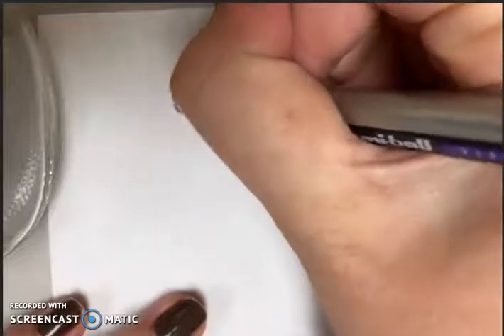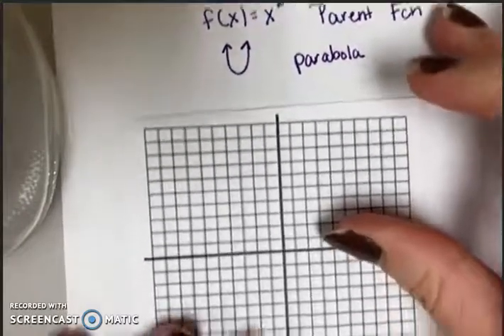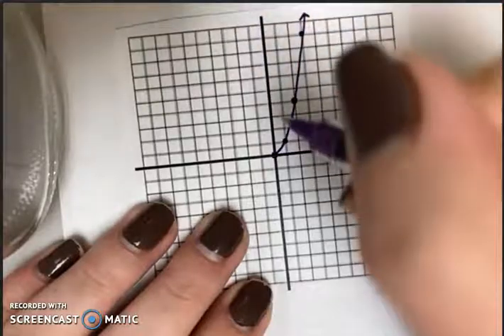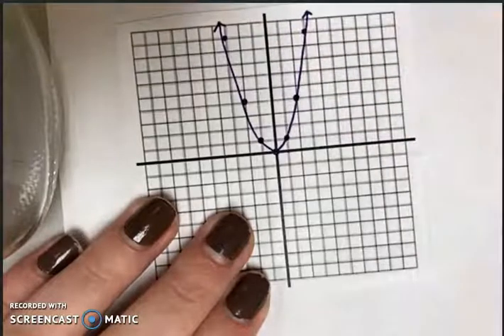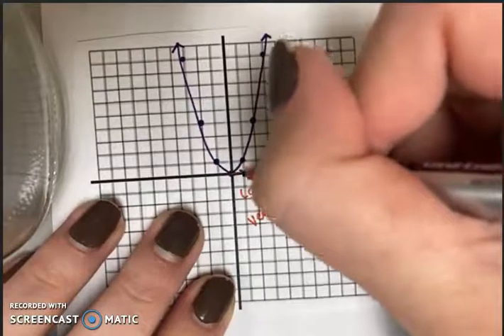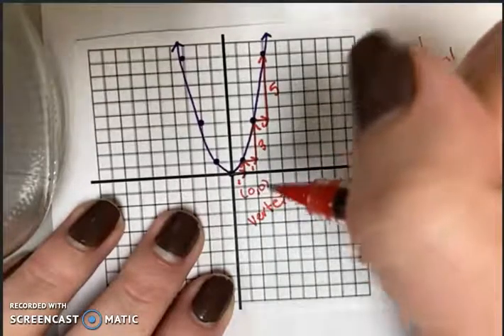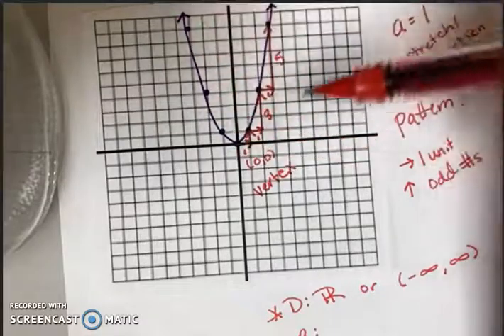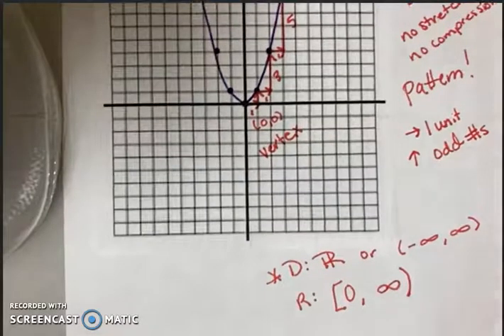Characteristics of Quadratic Function (2.1 Warm-Up)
Looking at the characteristics of the parent function f(x)=x^2.